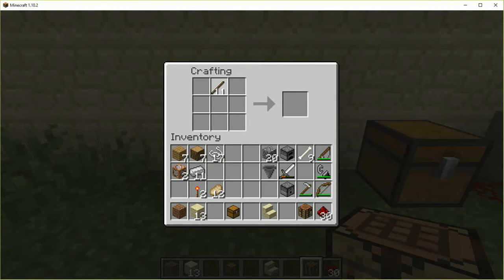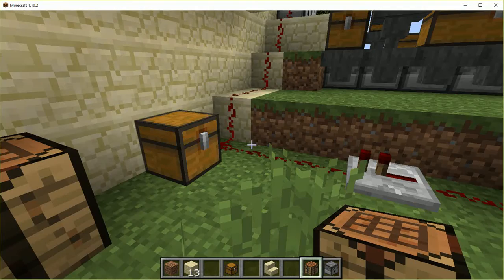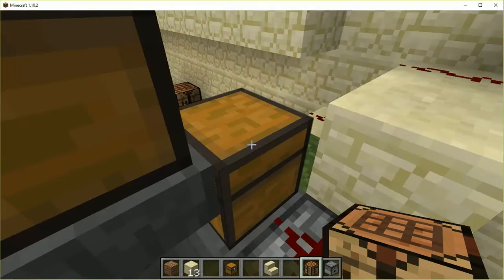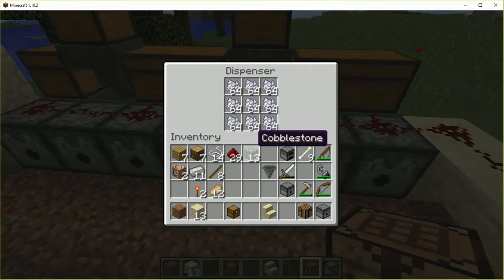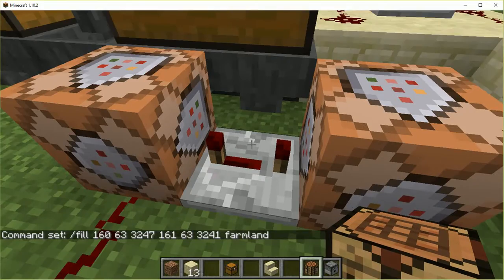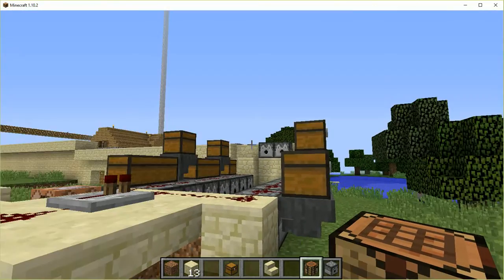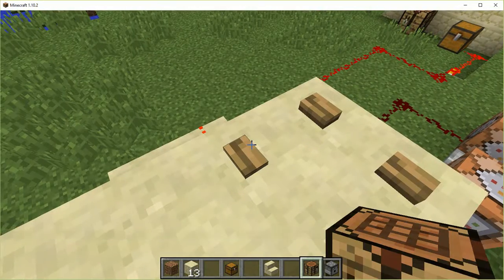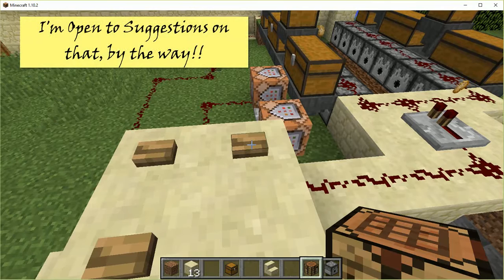Ep 54 Extremely fast farming at the push of a button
We make dispensers, & use them (along with some command blocks & stuff) to make a VERY fast farm.  Almost instant food, and lots of it, at the push of a button.